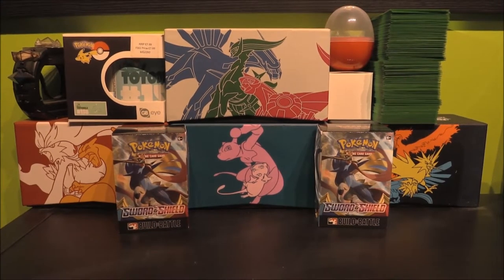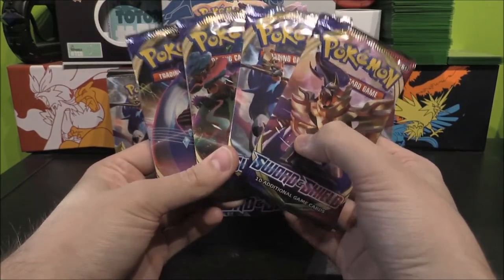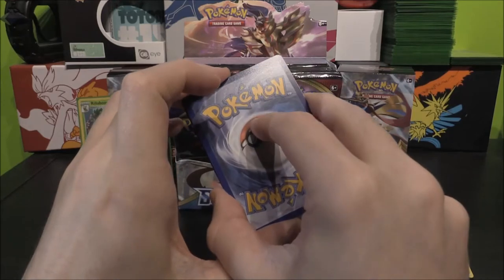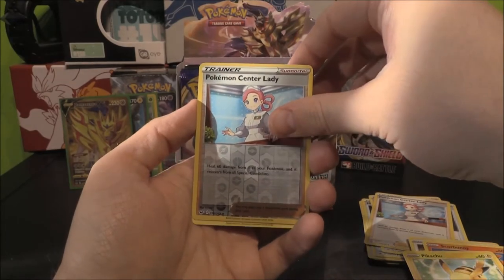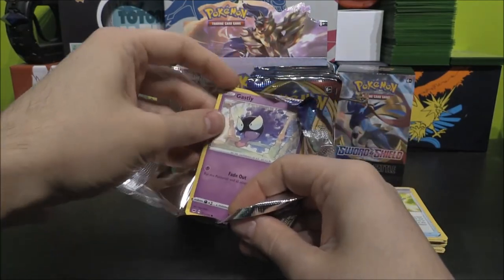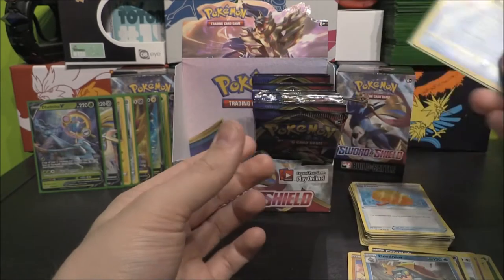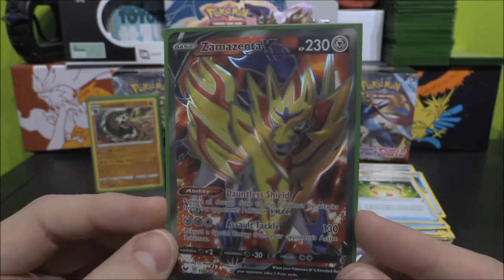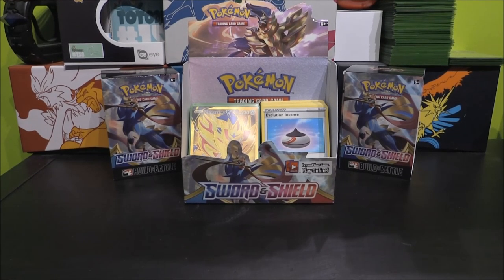Pokemon TCG: Sword & Shield: Booster Box #1: Going for gold!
We are here with the First Booster Box for Pokemon Sword & Shield. This is the very first assortment of cards from this era (What a set to start on!).
This set looks to be an incredibly amazing with so many New playable V & VMax Cards. The Supporters are also bringing back some old favourites and helping to start brand new deck ideas. We are fortunate enough to get three Booster Boxes of this set in which we are opening the first today on release day!

We check out the First Booster box for this set. Will we be able to pull some fantastic V & VMax / Full Arts & Rainbow Rare cards?. What pulls can we get from the 36 packs in this First opening?. Find out!

If you enjoyed this open, you can subscribe to the channel for more content of this type as we still have plenty more Sword & Shield themed items & accessories coming up very soon!

Lastly make sure to rate the video so I know you are hyped for more Sword & Shield and are enjoying the series.